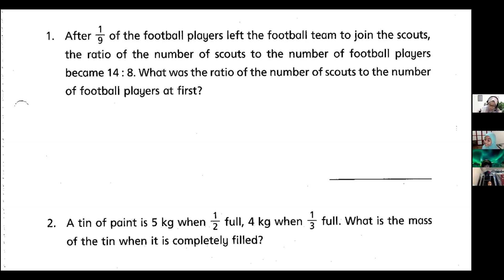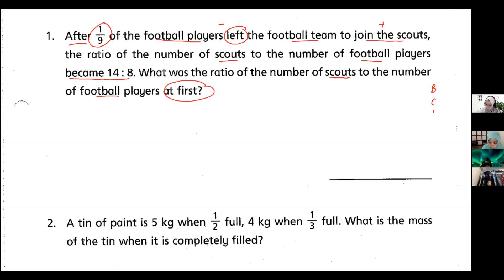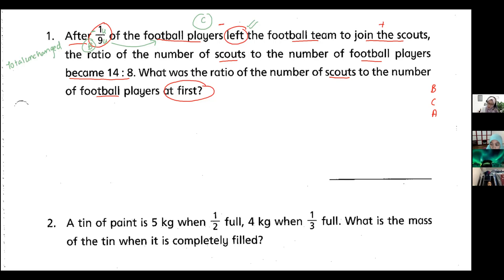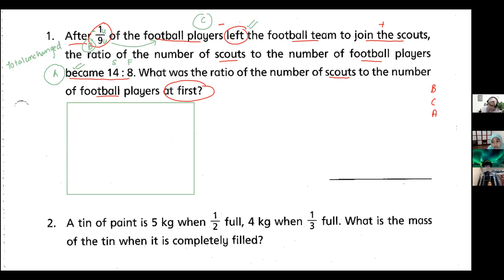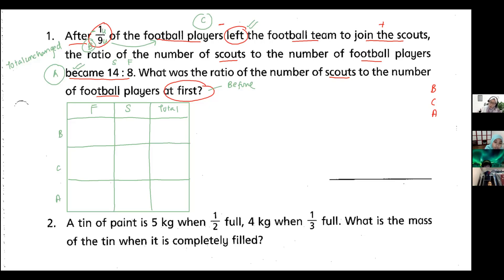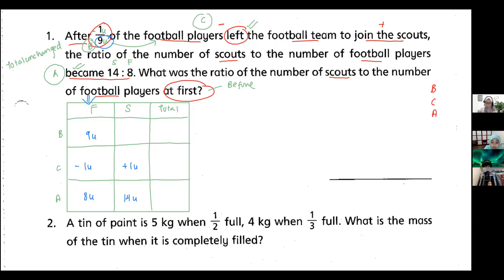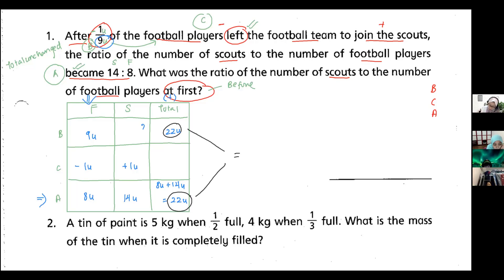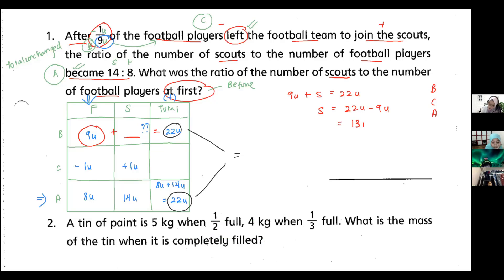Total Unchanged Concept (Part 3) | PSLE 2021 MATHS CONCEPTS MADE EASY VIDEOS BY TEACHER HIDAYAH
Total Unchanged Concept (Part 3) | PSLE 2021 MATHS CONCEPTS MADE EASY ONLINE VIDEOS BY TEACHER HIDAYAH. ENROLL YOUR CHILD FOR MATH COACHING CLASSES BY TEACHER HIDAYAH WhatsApp NOW 90064044